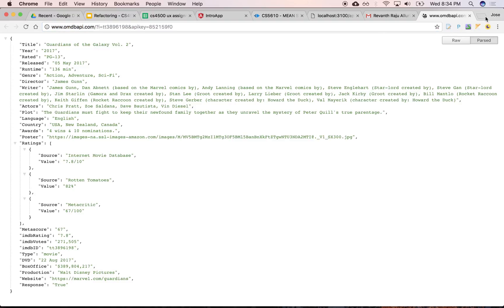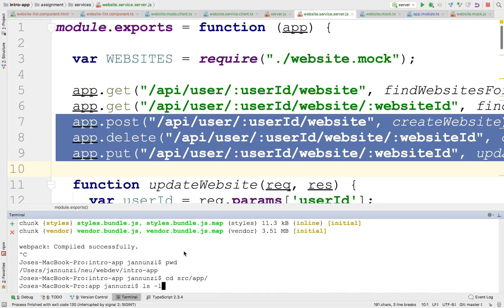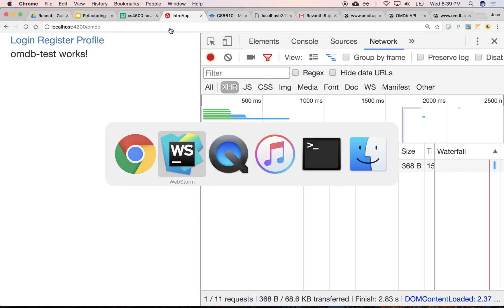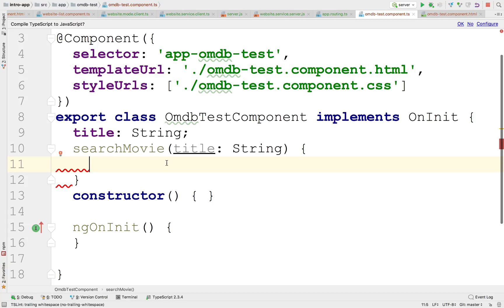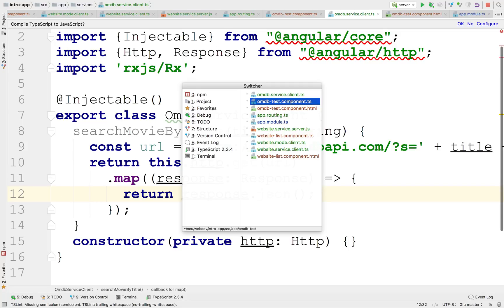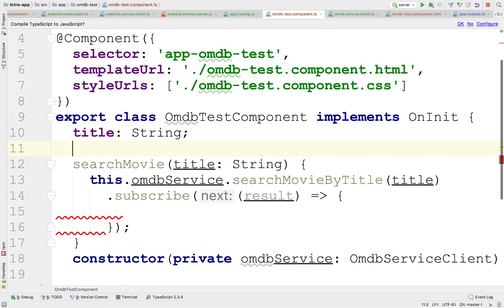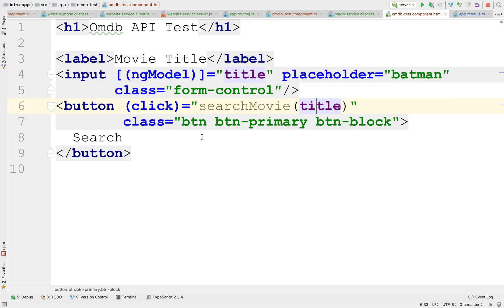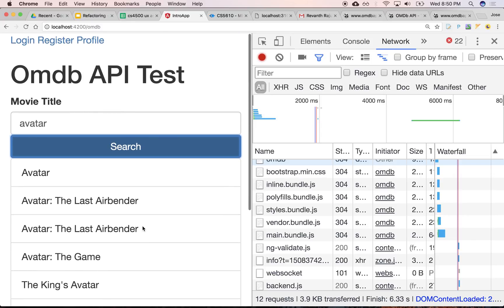00745 omdb api example